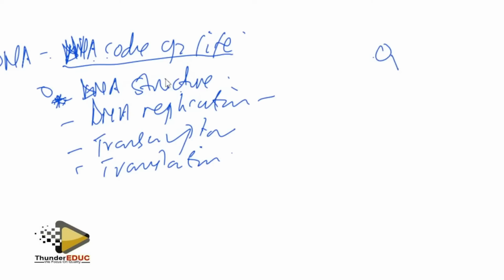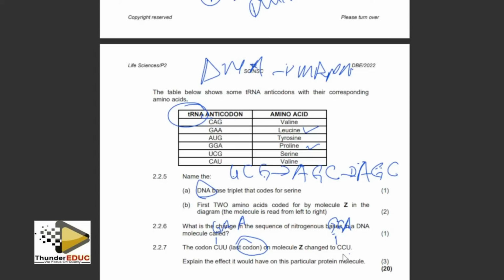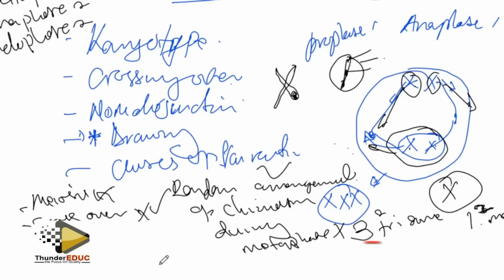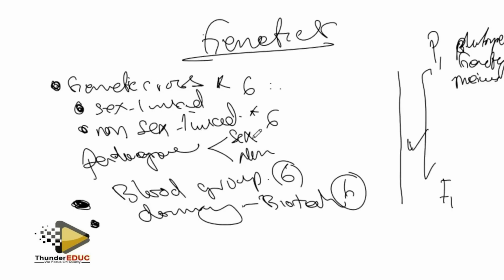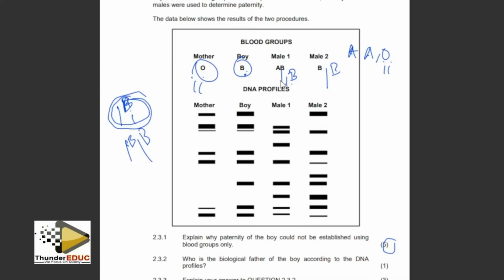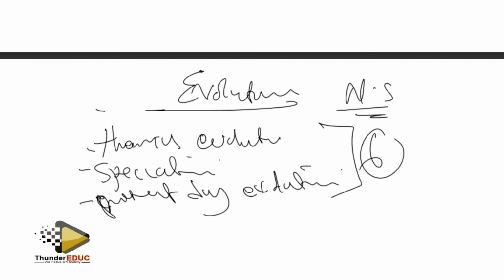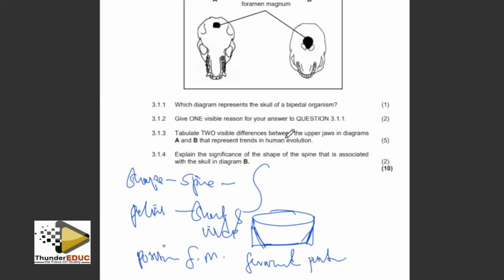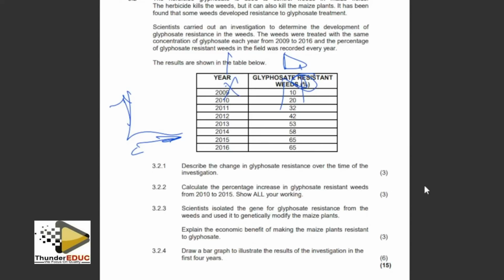P.2 LIFE LIFE SCIENCES 12 : 2023 FINAL PAPER PREDICTIONS (M/J) [THUNDEREDUC] BY: B.SAIDI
2023 FINAL PAPER  LIFE  LIFE SCIENCES  12 PREDICTIONS (M/J)   [THUNDEREDUC] BY: B.SAIDI